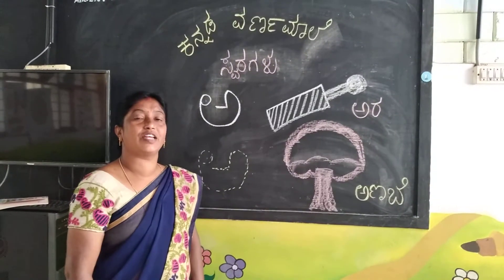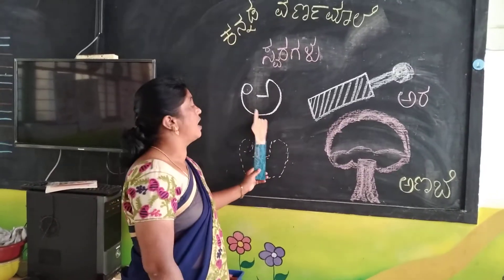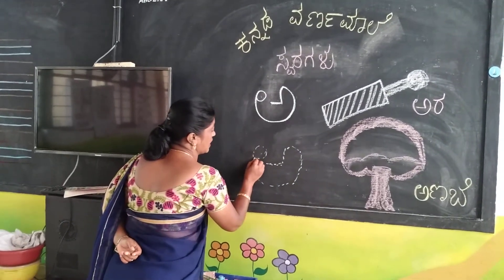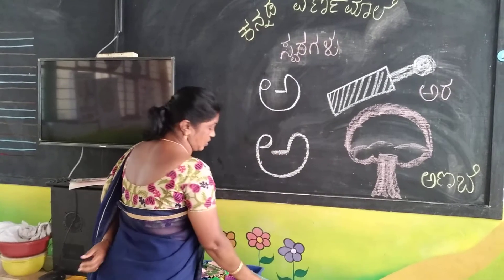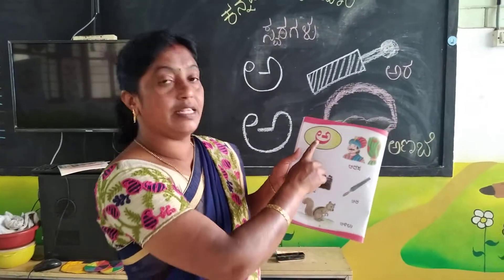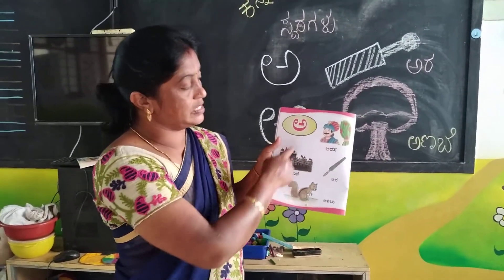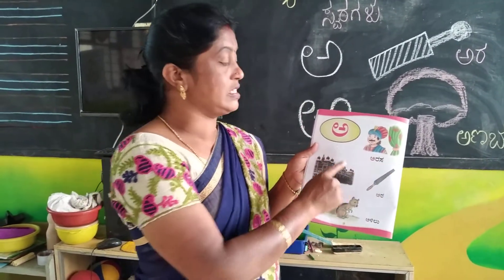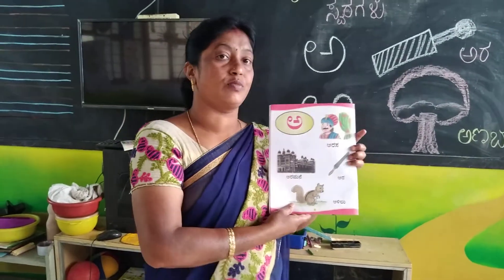Kannada letters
Pre kg